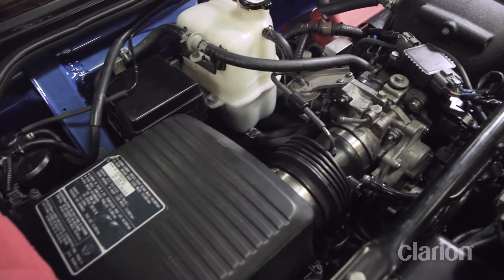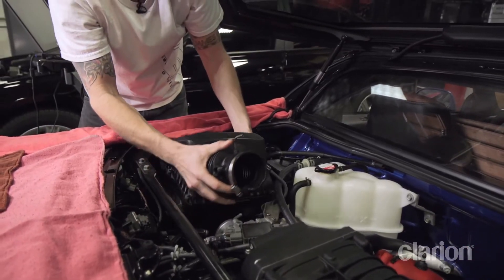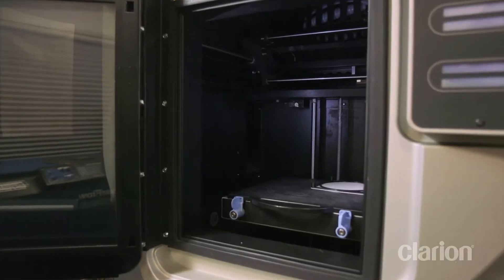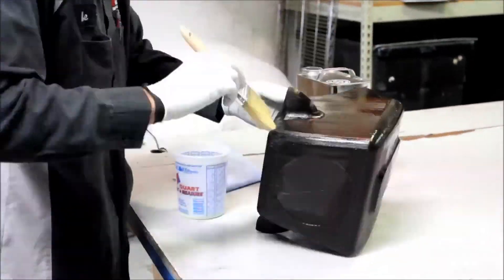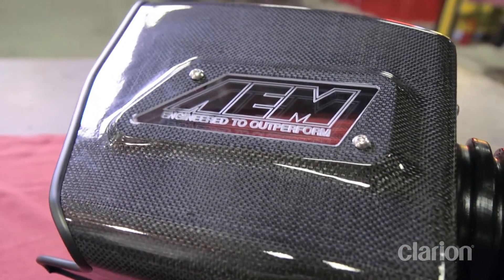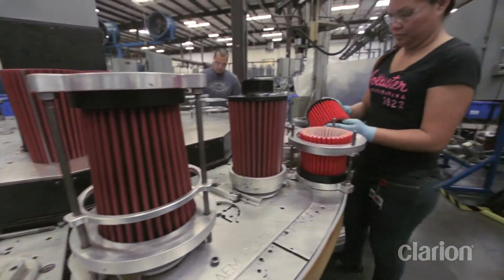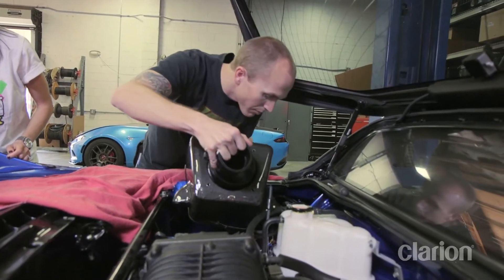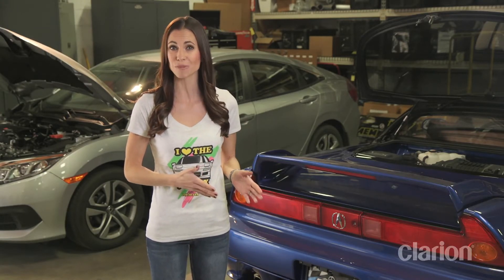AEM Creates Custom CF Intake for Clarion Builds Supercharged 1991 Acura NSX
It's here! Check out the Clarion's video on the AEM intake custom built for their ‪#‎NSX‬ project!